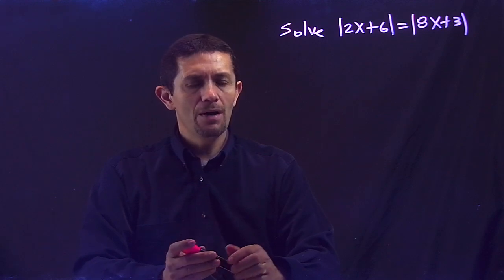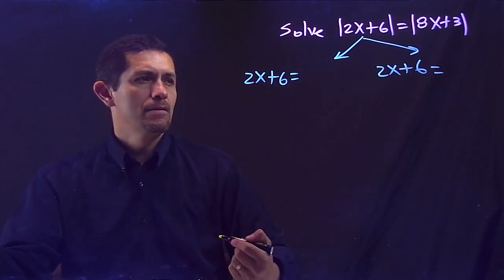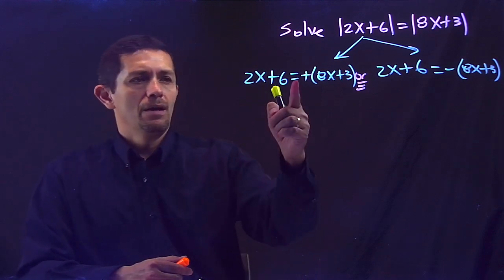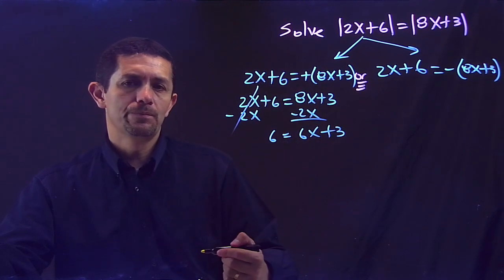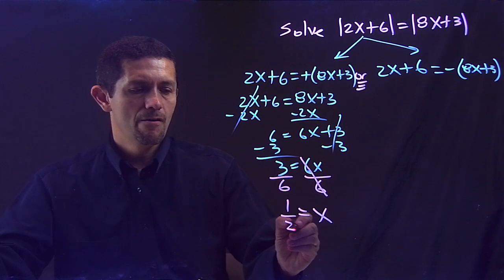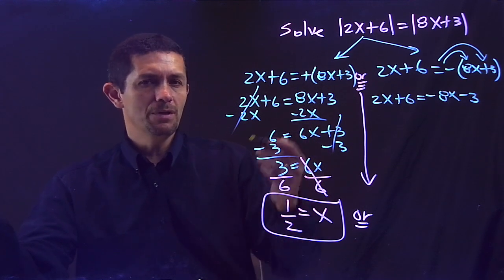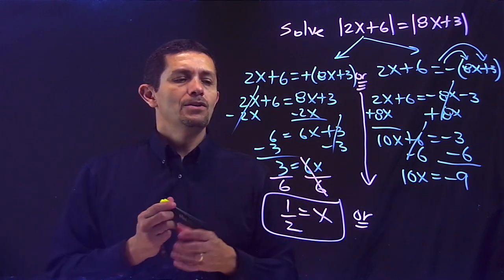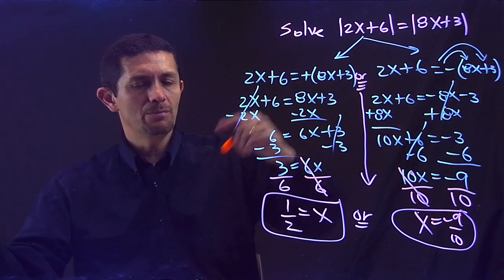Solving Absolute Value Equations with Absolute Value on Both Sides